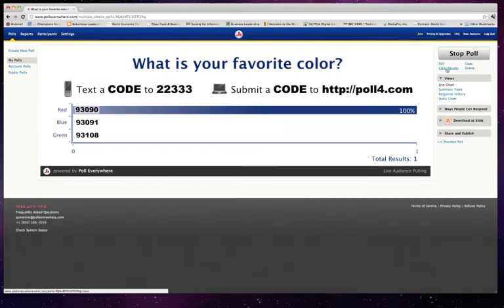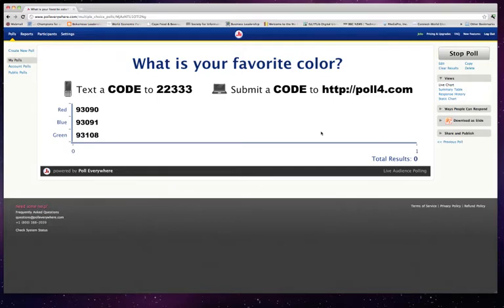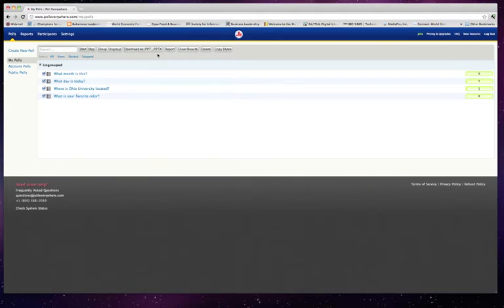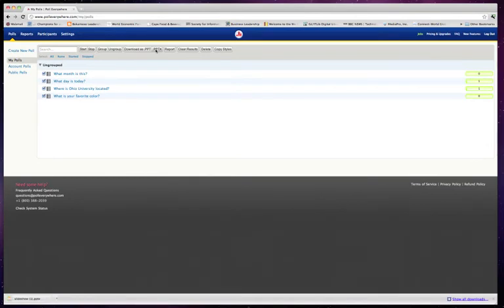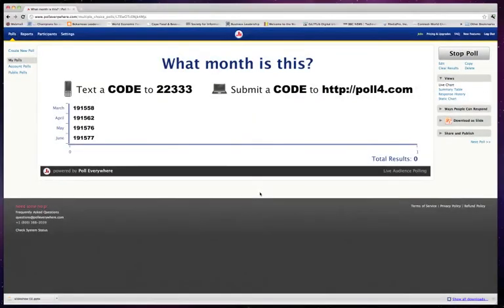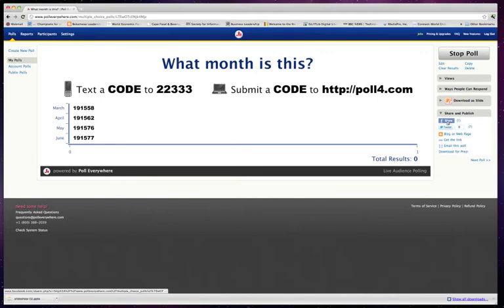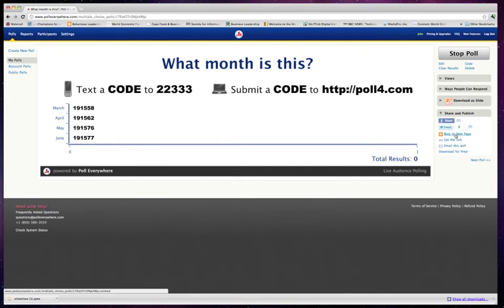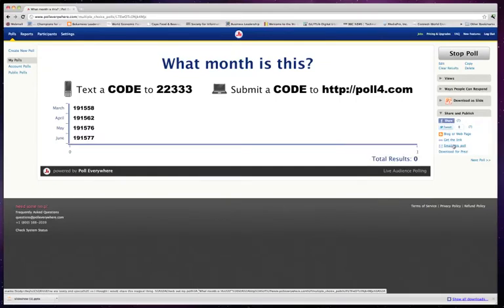PollEverywhere Part 2